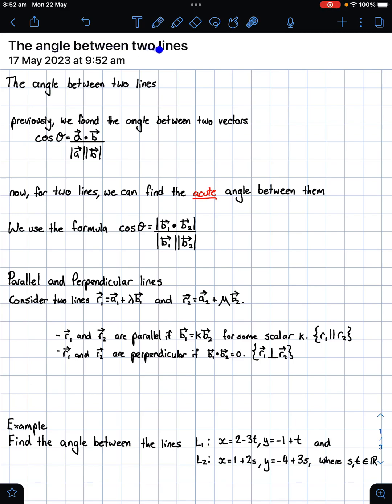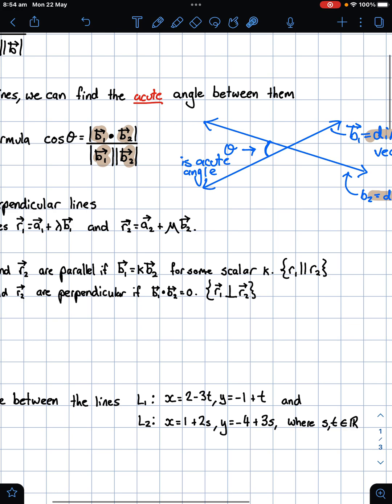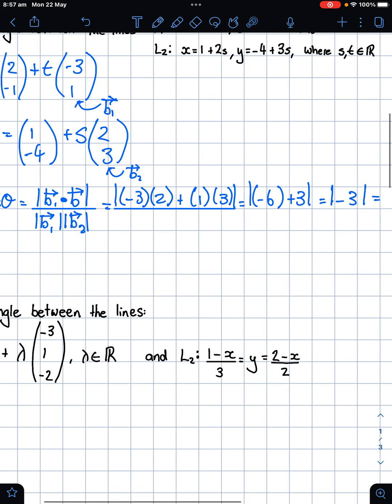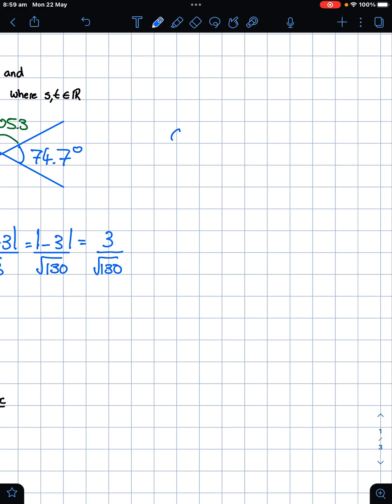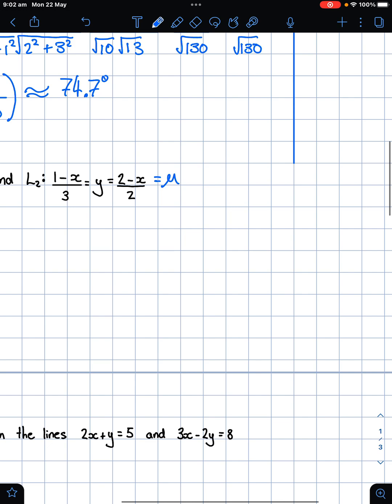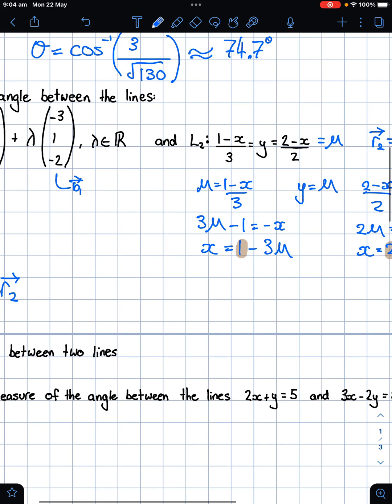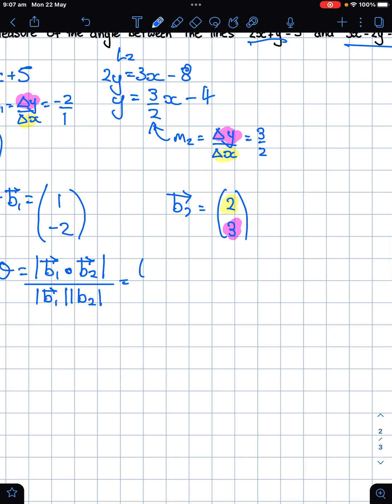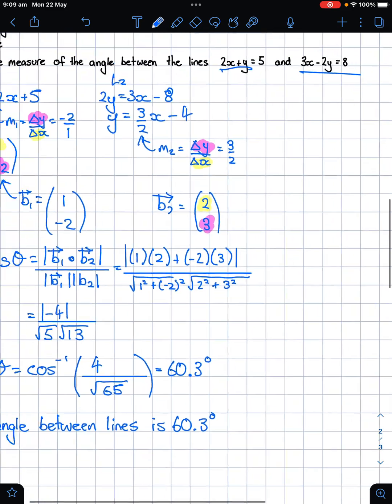The angle between two lines (3D)